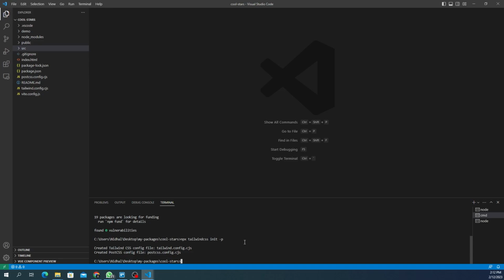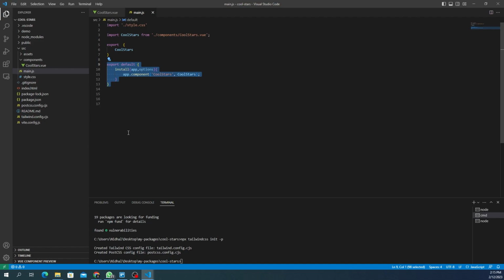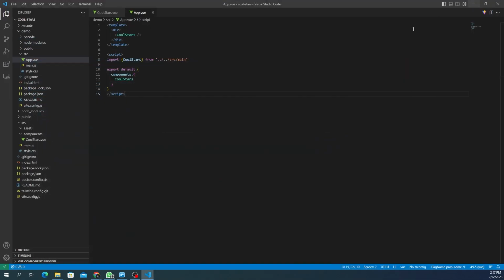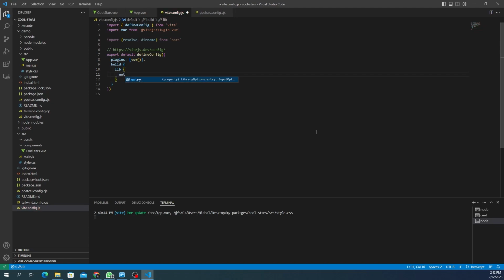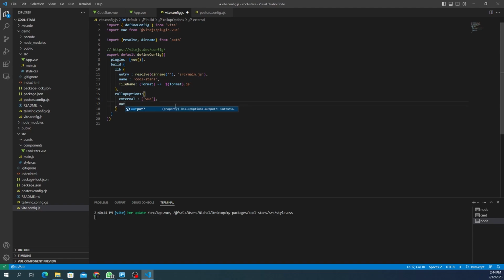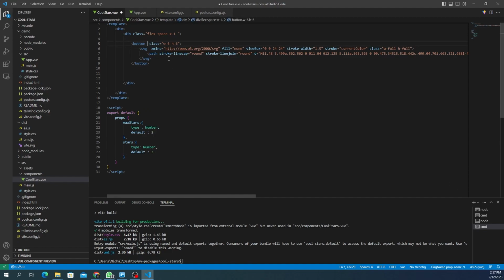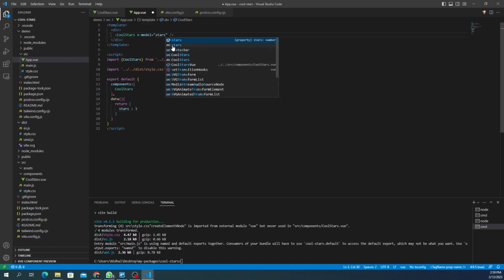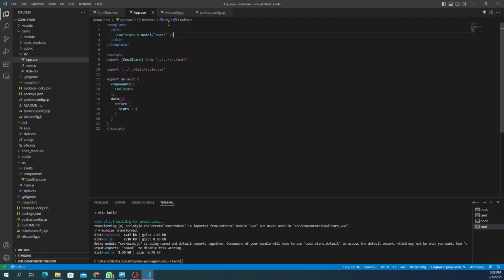Package and publish VueJs components and re-use them anywhere #2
If you've enjoyed this tutorial and want to support our channel, we have a Patreon page where you can join our community of software engineers and gain access to exclusive content, early access to new videos, and more 🎁! Your support will help us continue creating high-quality tutorials and growing our community 👥.

In this second video of our three-part series, we'll be diving into the exciting world of building Vue packages!

As a Vue developer, you know how important it is to have reusable components in your projects. In this tutorial, you'll learn how to take your components to the next level by creating a Vue package that can be easily shared and used across different projects.

In this series, we'll be using Vite and TailwindCSS for this project, and you'll also get an in-depth look at how to use GitLab and GitLab CI/CD to manage the development process. By the end of this tutorial, you'll have all the knowledge you need to create your own Vue package and take your skills to the next level.

So, grab your laptop, and let's get started! This is going to be an exciting journey for Vue developers.